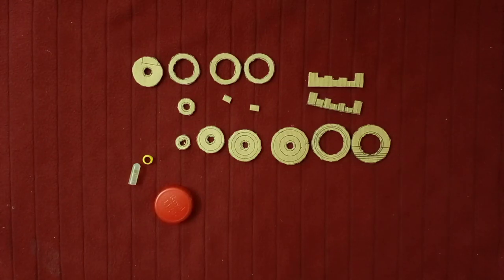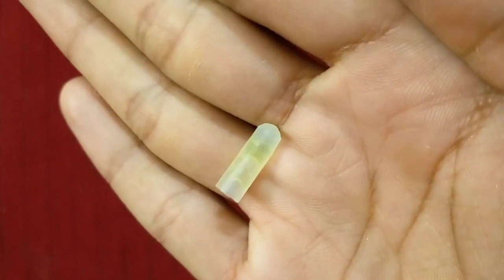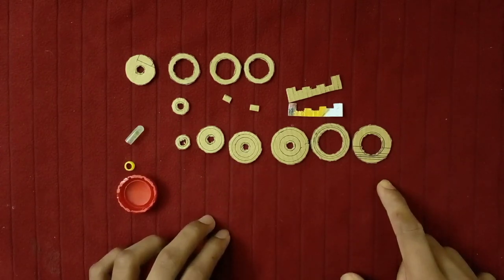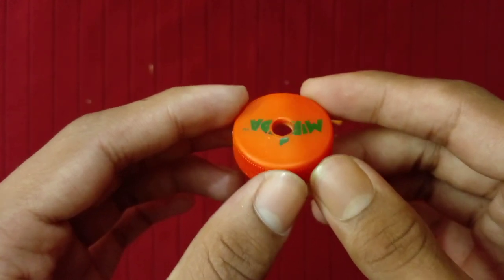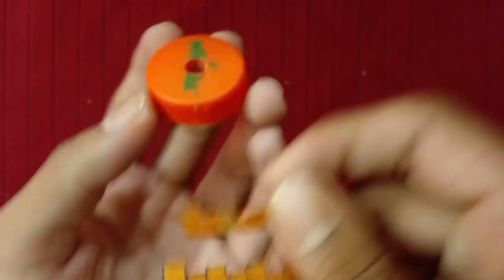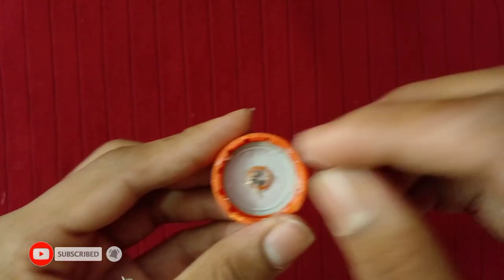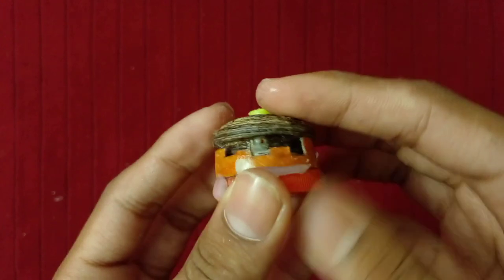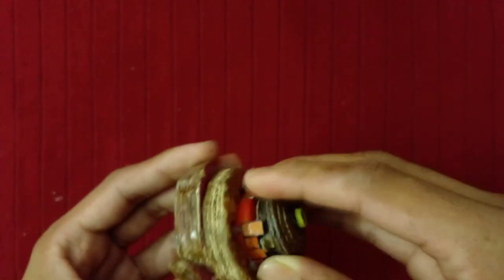How to make Extend Plus Driver with 3 modes